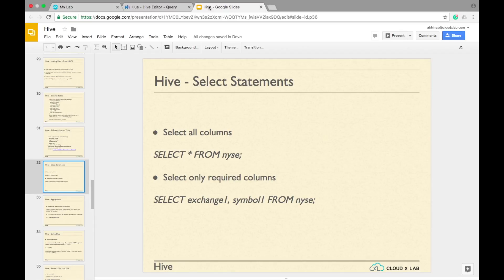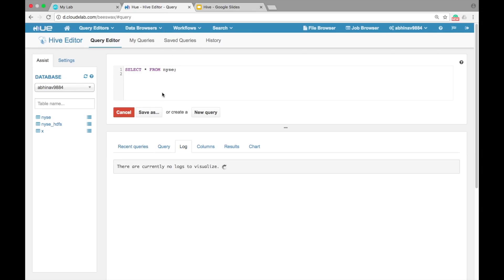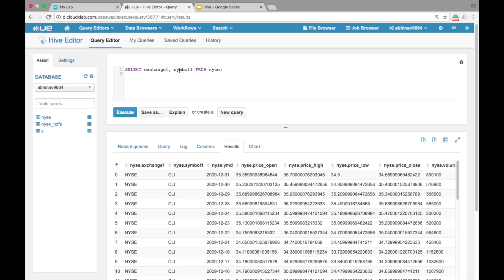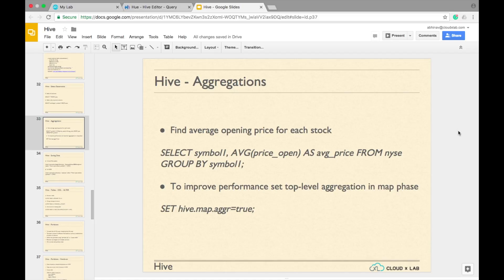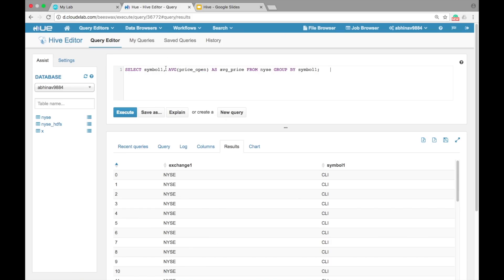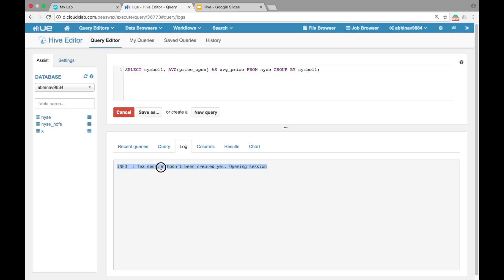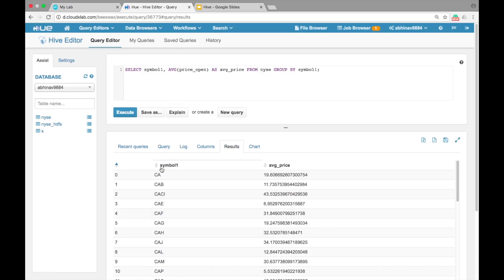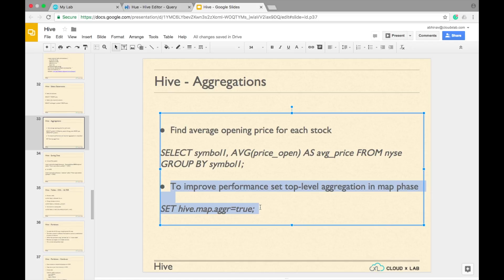10.7. Hive | Select And Aggregation Queries